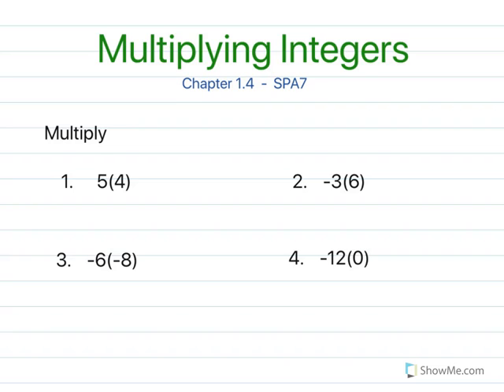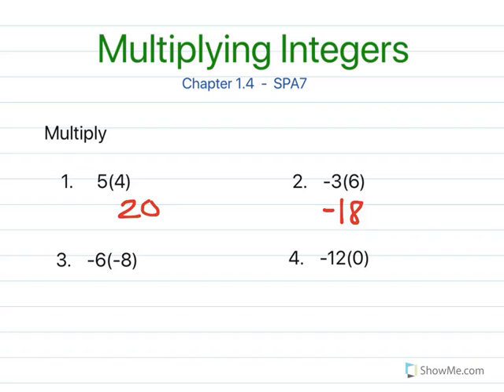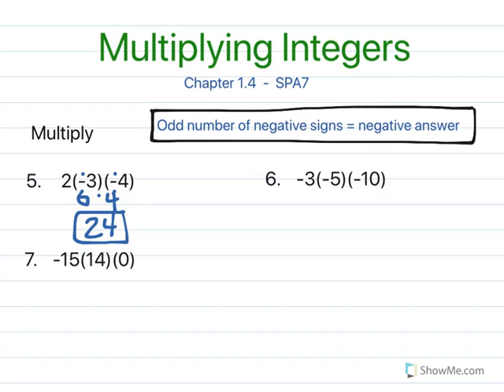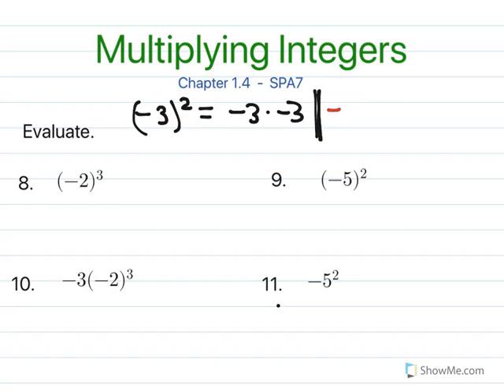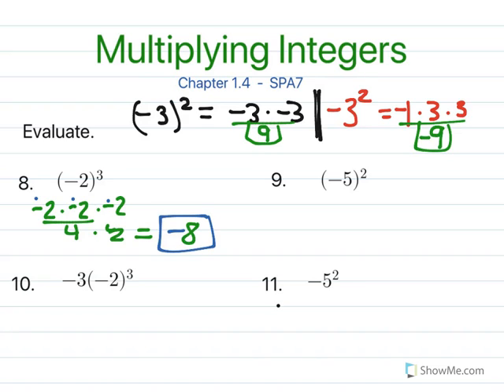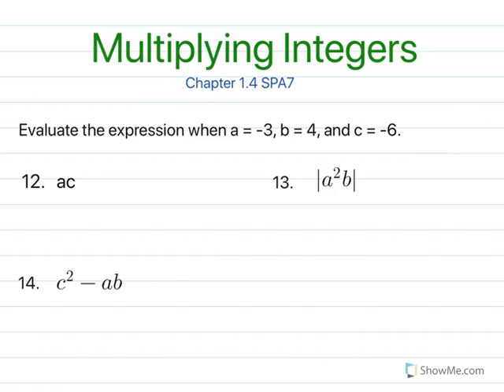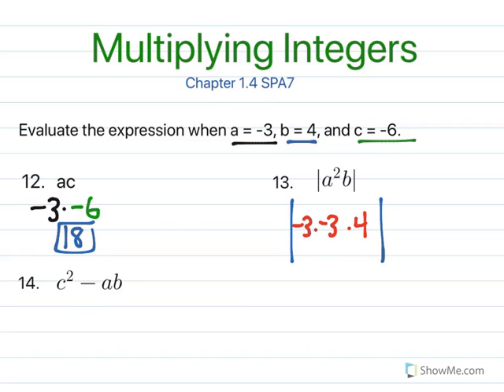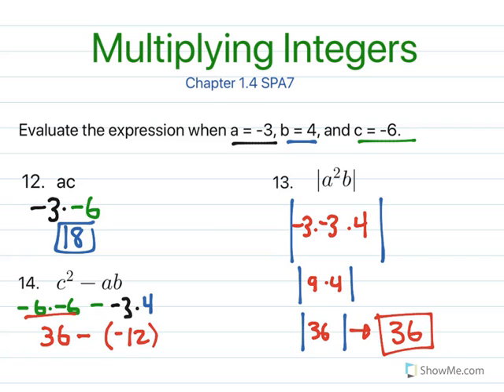Multiplying Integers SPA7